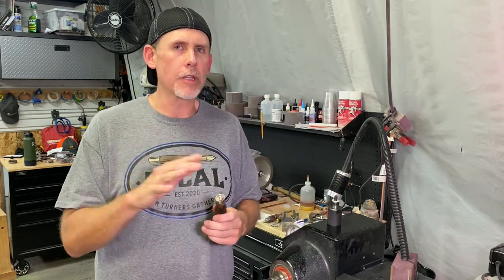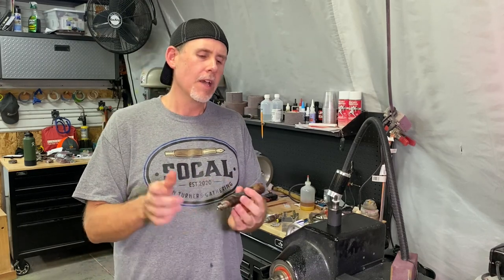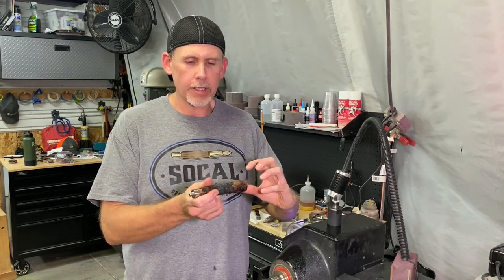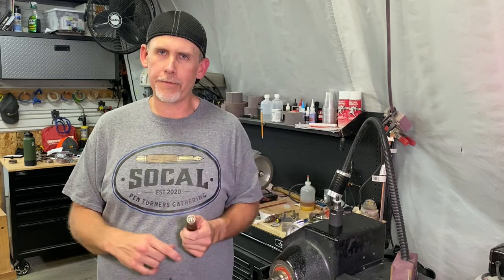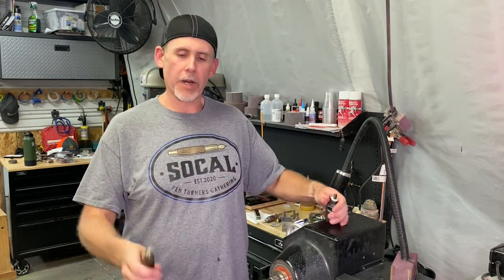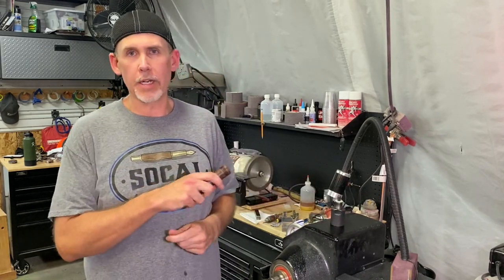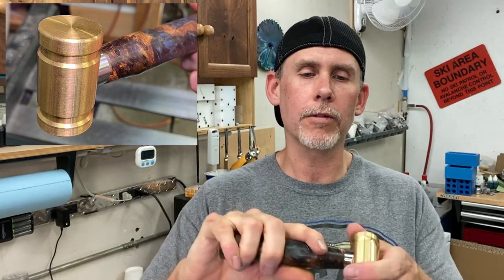Woodturning a Brass Hammer Kit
Turning up a handle for the new brass hammer kit from Stainless Bottle Stoppers. I decided to make the handle out of a piece of dye stabilized maple burl I had on hand.